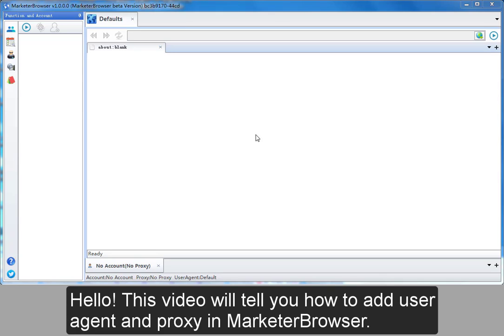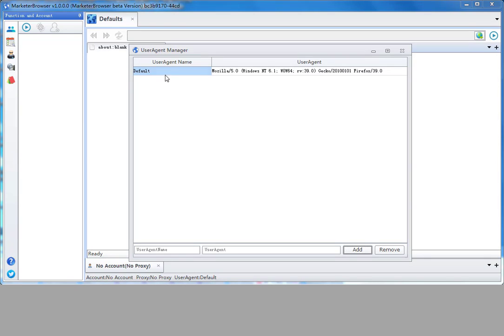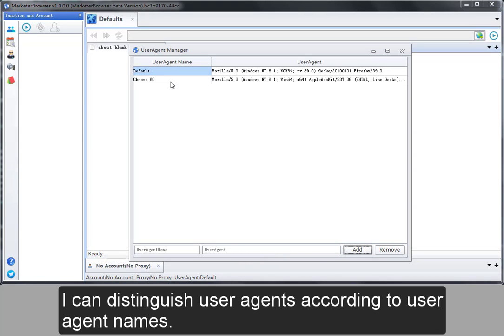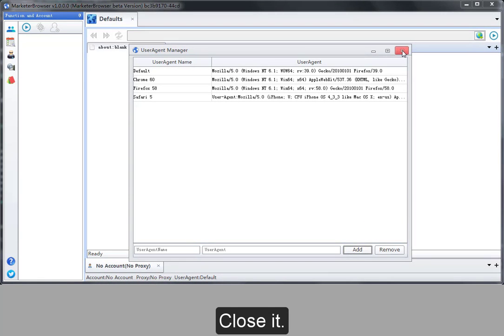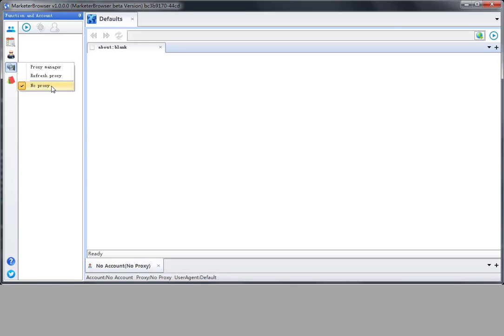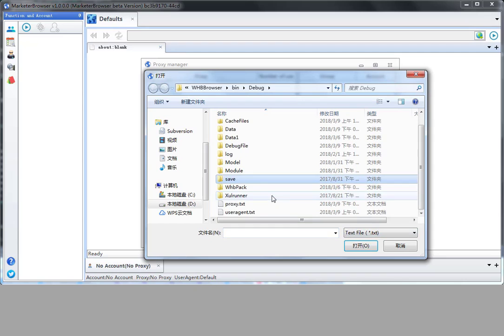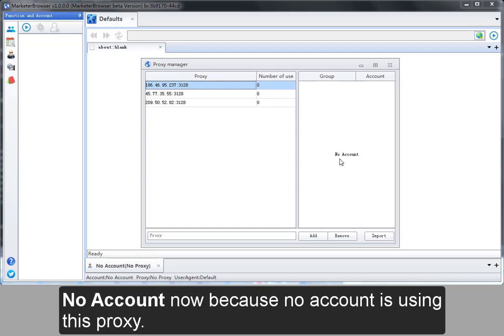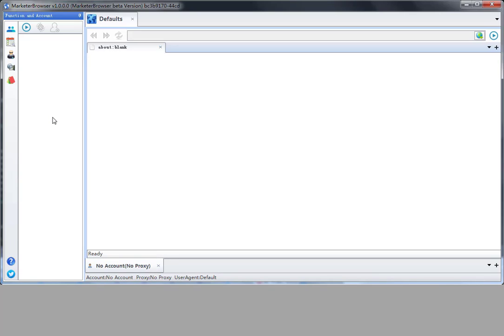multi-login in the same site-marketerBrowser - How to add UserAgent and Proxy in MarketerBrowser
How to add UserAgent and Proxy in MarketerBrowser?? A simple video with some simple settings for you!